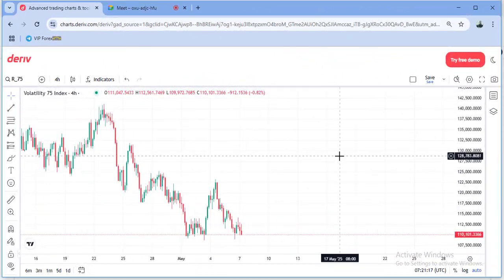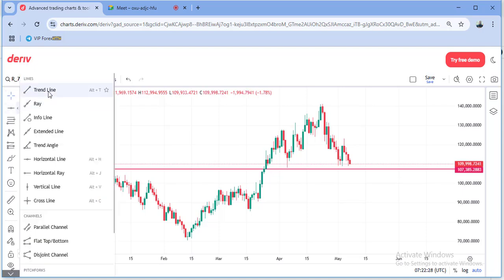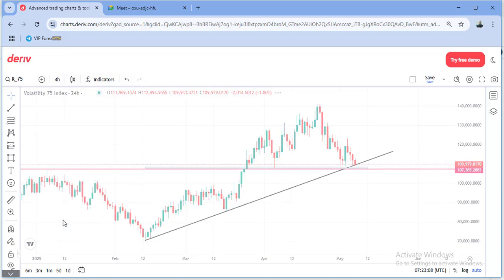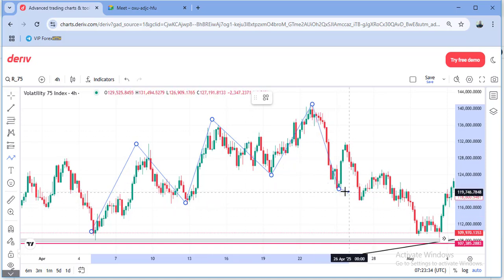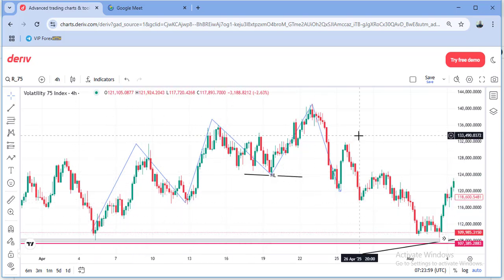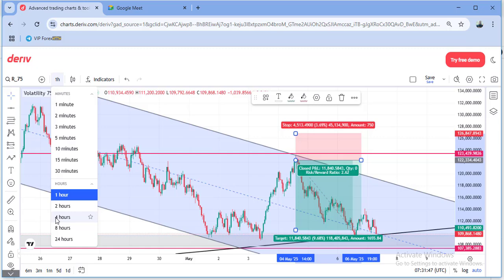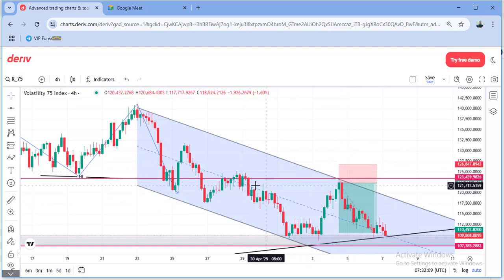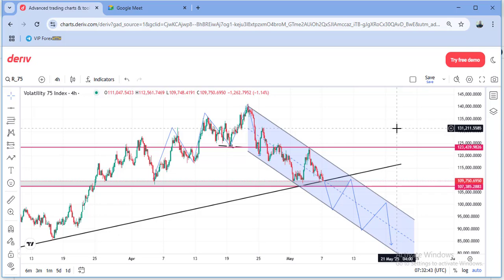TOP DOWN ANALYSIS(TRENDLINE + PRICE ACTION +STRUCTURE) STRATEGY